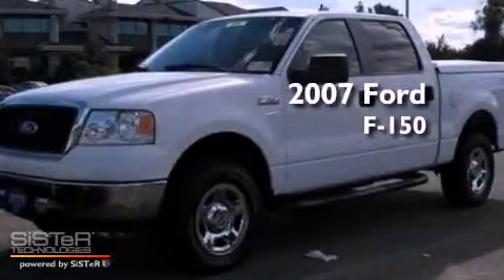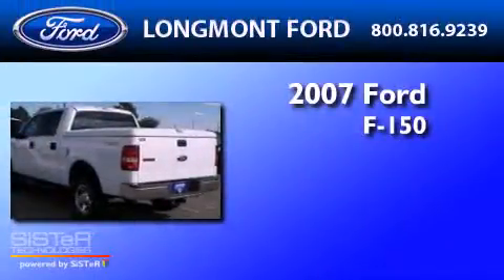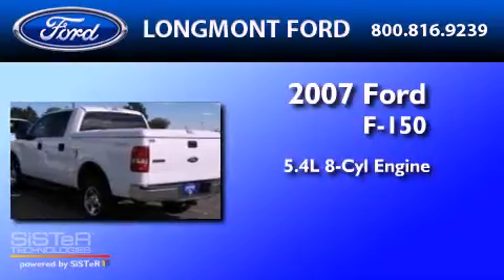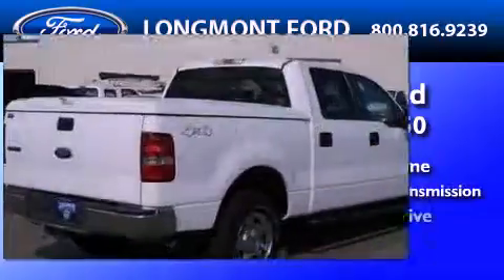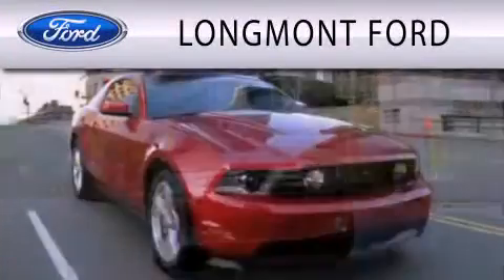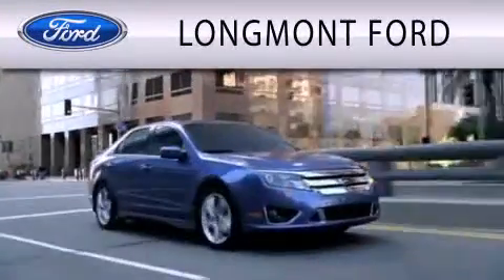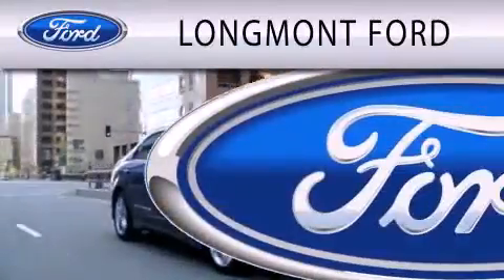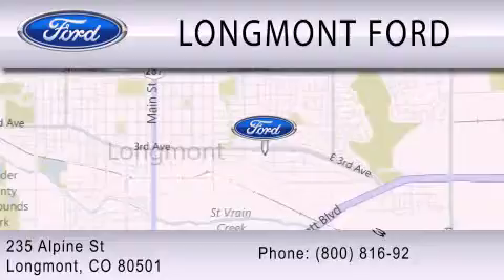2007 FORD F-150 Longmont CO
Year : 2007
 Make : FORD
 Model : F-150
 Engine : 5.4L V8
 Trans . : AUTO 4SPD
 Exterior : OXFORD WHITE
 Miles : 78,849
 Interior : FLINT
 Stock : B13788